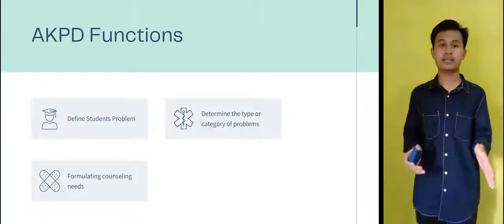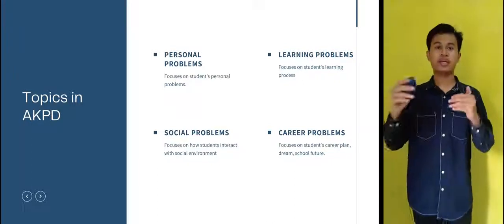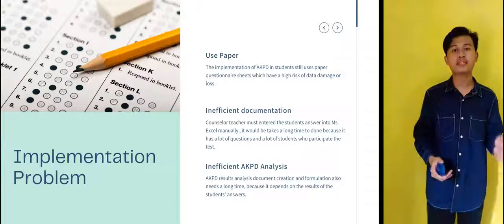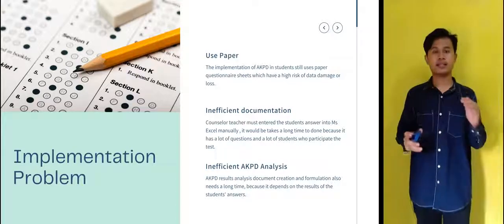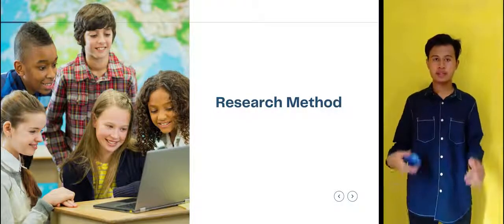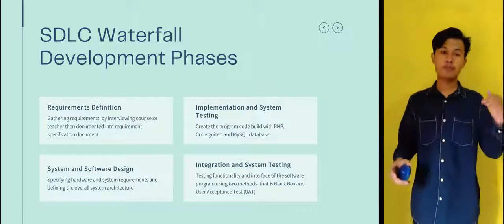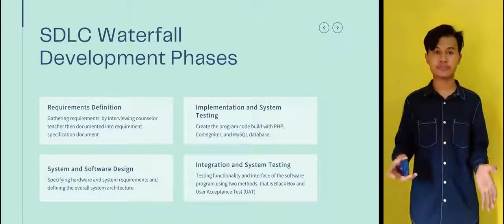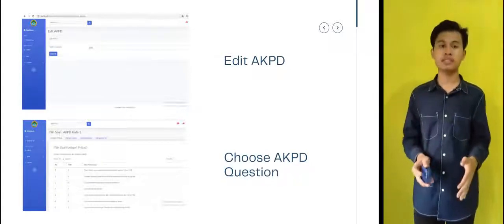English Presentation - Web-Based Application for Identifying the Students' Problems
English Presentation Entitled "Web-Based Application for Identifying the Students' Problems" Presented by Maulana Fadilah